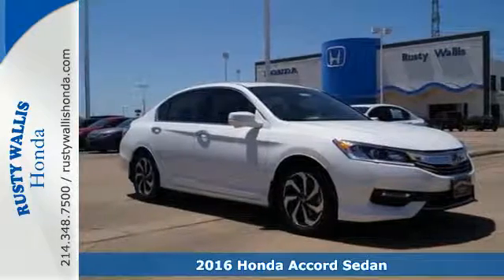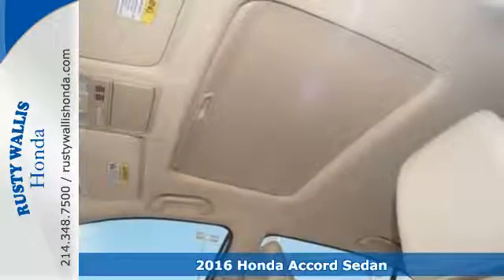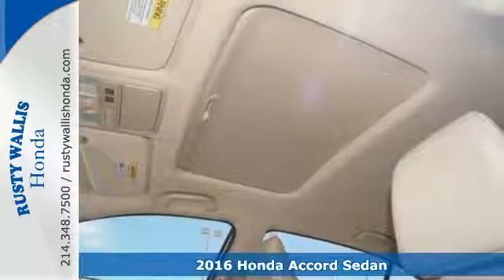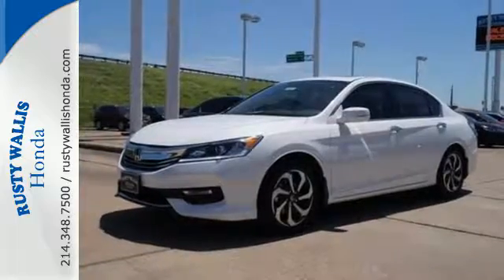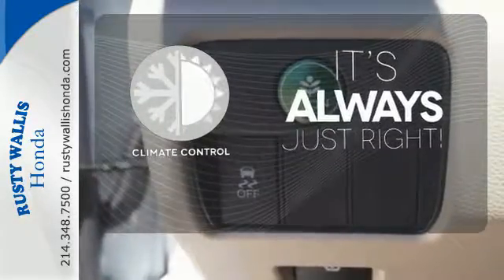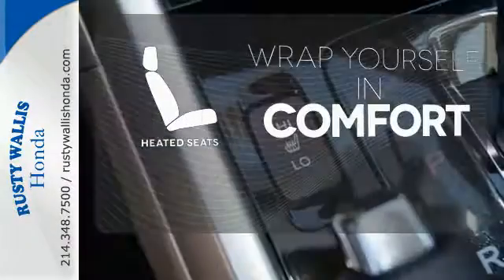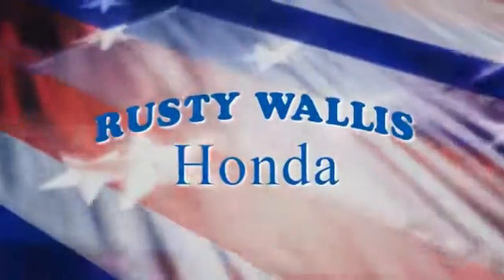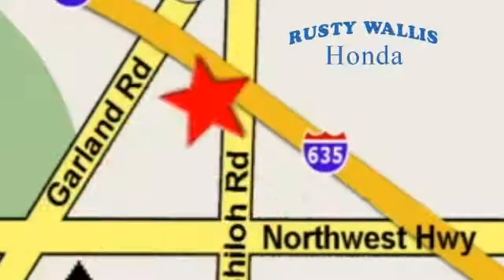2016 Honda Accord Sedan Dallas TX Fort Worth, TX #161412 - SOLD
Year: 2016
Make: Honda
Model: Accord Sedan
Trim: 4dr I4 CVT EX-L
Engine: 4 Cyl - 2.4 L
Transmission: Variable
Color: White Orchid Pearl
Interior: Ivory
Stock #: 161412
VIN: 1HGCR2F83GA204535
Accord EX-L. You NEED to see this car! If you are looking for a reliable vehicle, look no further than this rock solid 2016 Honda Accord. You pulling up to a nice restaurant in this Accord, would look so much better than it sitting here, all sad and lonely, on our lot. It's ready, come and get it! brbr8 Time Presidents Award winner,the most of any Metroplex Honda dealer.Customer service,integrity and character is where we proudly hang our hat. Stop in and give us the chance to impress. Remember, Every Honda purchased at Rusty Wallis Honda comes with a maintenance program that includes your first two oil changes free!

Address:
12277 Shiloh Road